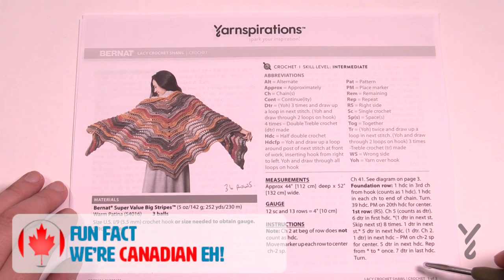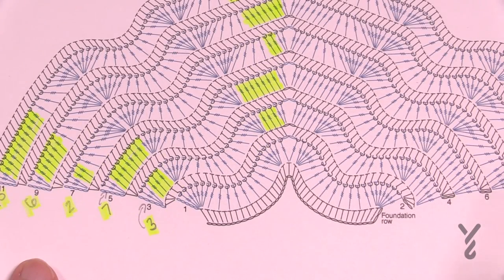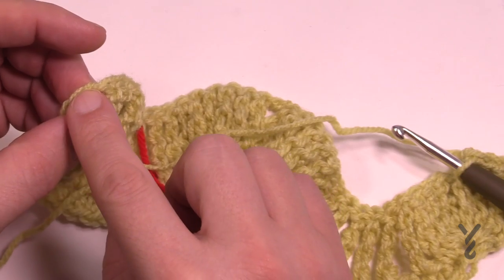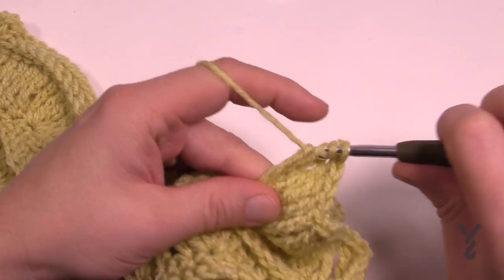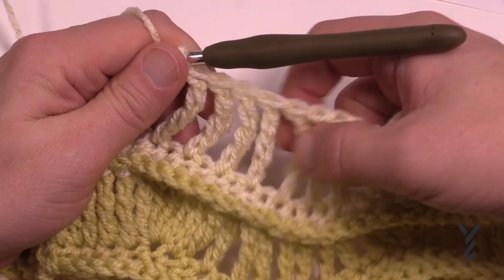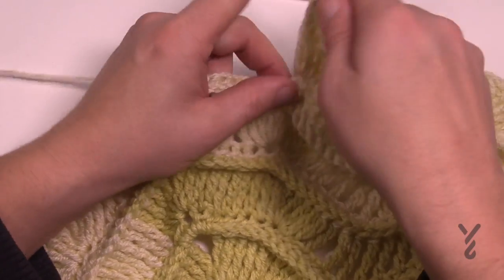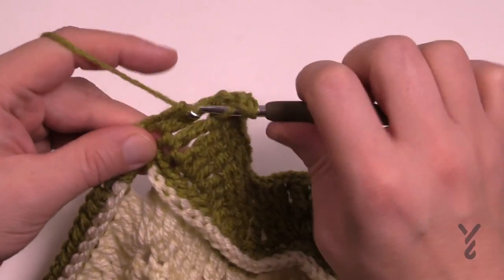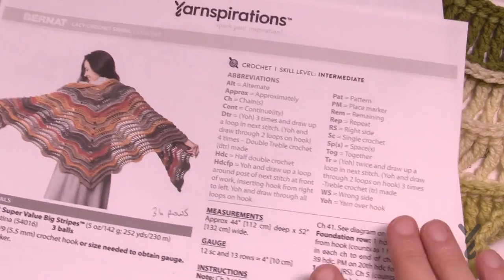Crochet Lacy Shawl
Absolutely gorgeous is the new Crochet Lacy Shawl from Yarnspirations. It just screams WOW from the minute you see the photo to the time you are crocheting your way through it.

The pattern has the rows 1 – 12 on the diagram, and once you really understand how this is being made, you can understand how to grow it. There are only 36 rows. So the first 1-12, essentially 1/3 is in diagram format with you.

The tutorial below slowly takes you through 1 – 12 and I have done my best to break up the steps so you can see how things connect together, meaning, how the pattern is strategic in growth.